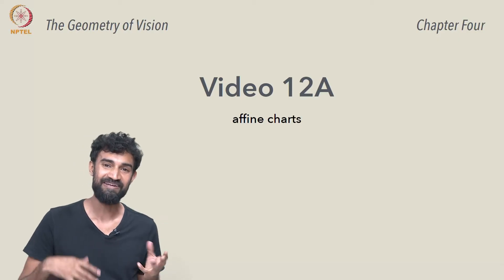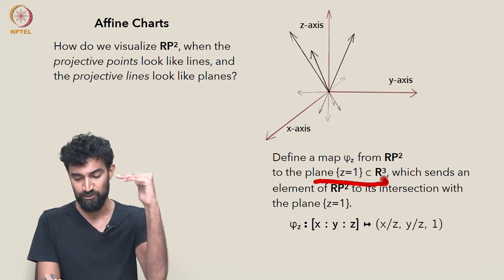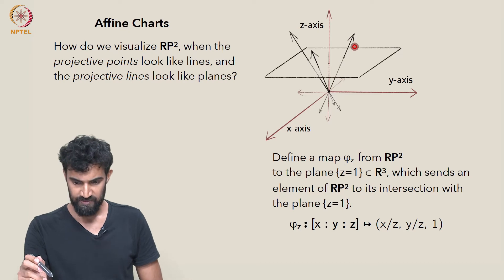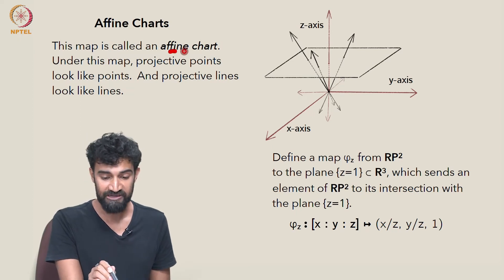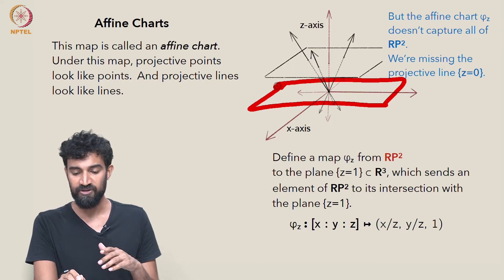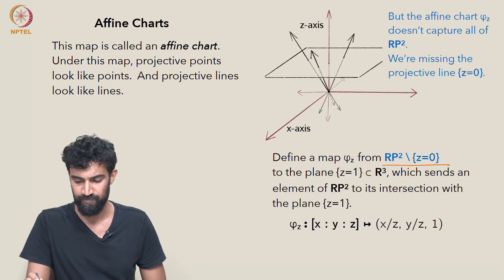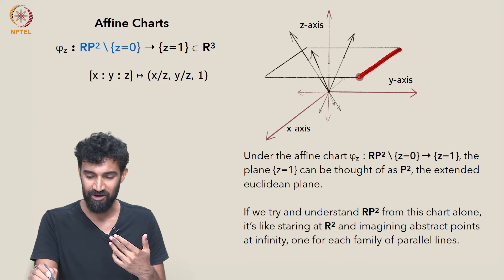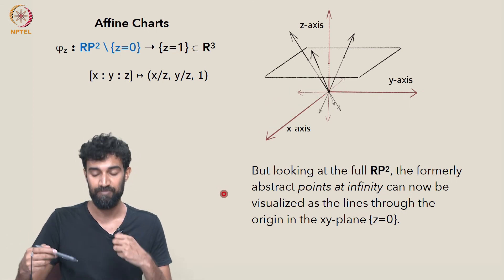Video 12A: affine charts